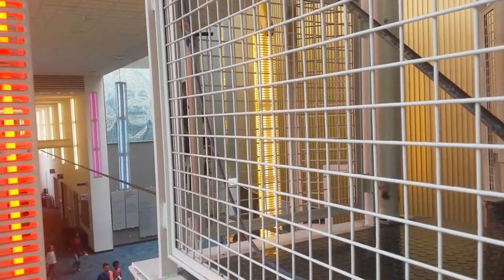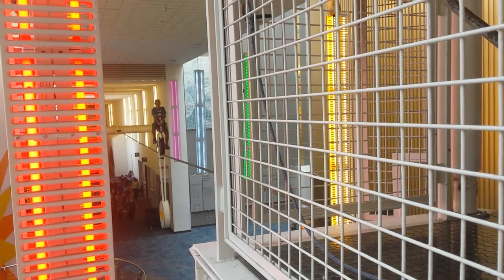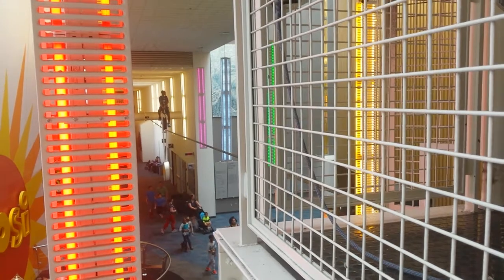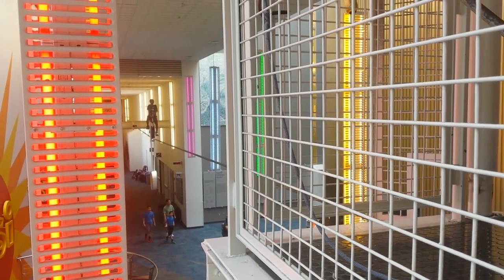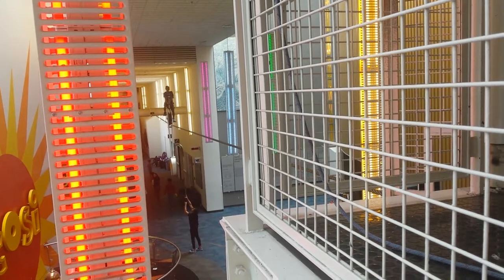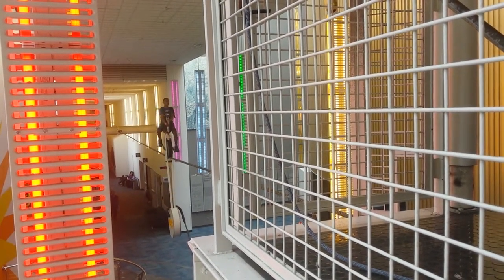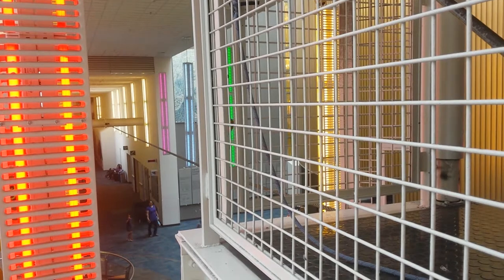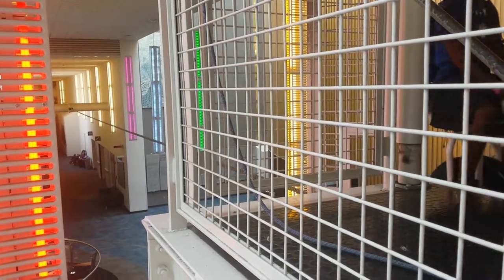William on a Unicycle at Cosi!😨😎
Hi, guy this is me, William Pope here. In this video I will ride a unicycle at Cosi!